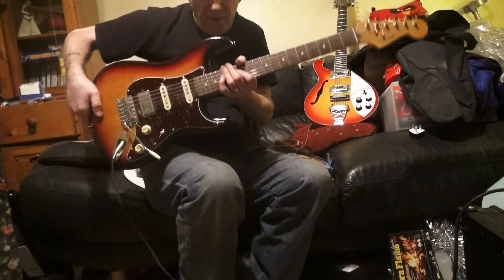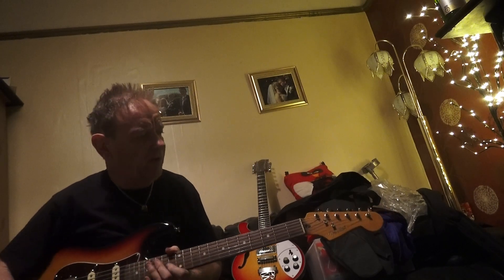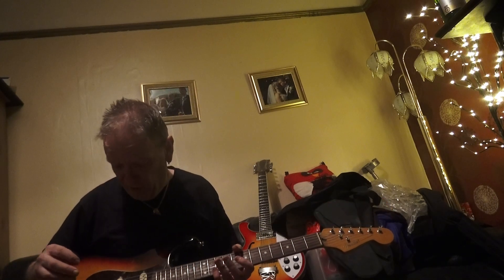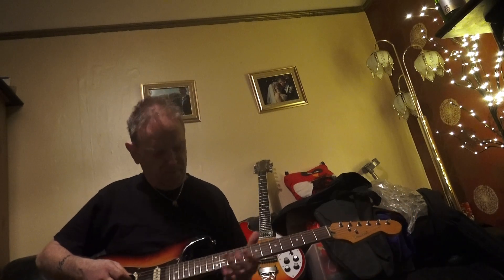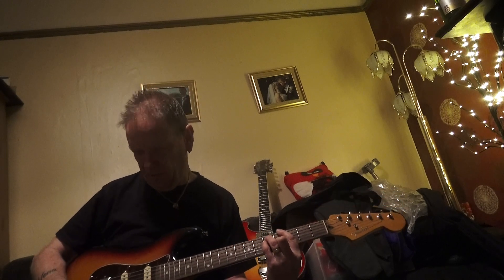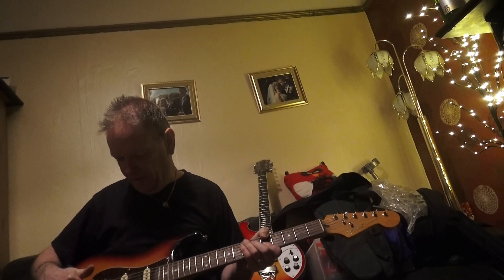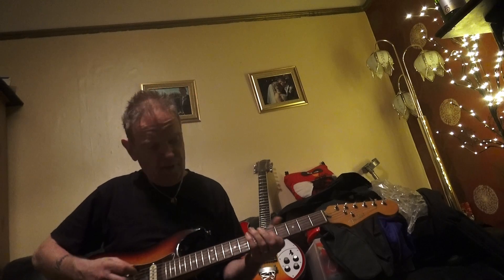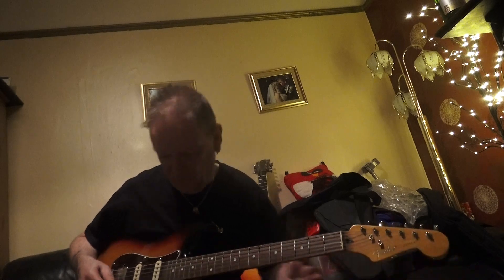Fender Stratocaster Short Scale Demo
Hard to find, 24 inch scale length with slightly downsized body.  Guild humbucker at bridge.  Looks and sounds great.